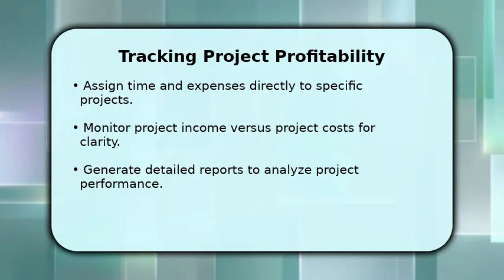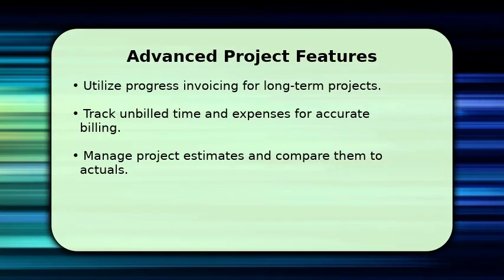How to Setup and Use Projects in QuickBooks Online (Easy Method)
In this video, we will show you how to set up and use projects in QuickBooks Online. This feature allows you to track time and expenses for specific clients or projects, making it easier to manage your business finances. We will walk you through the step-by-step process of setting up a project, assigning tasks and tracking progress, and how to use the reports to analyze your project's performance.

QuickBooks Online tutorials, how to set up projects in QuickBooks, project management in accounting software, time tracking in QuickBooks, expense tracking in QuickBooks, business finance management, accounting software for small business, QuickBooks features and benefits, project setup and use in QuickBooks Online, easy method to set up projects